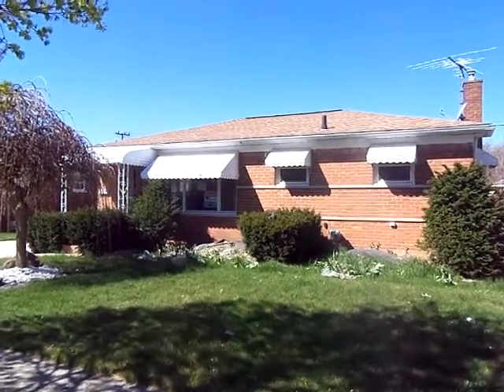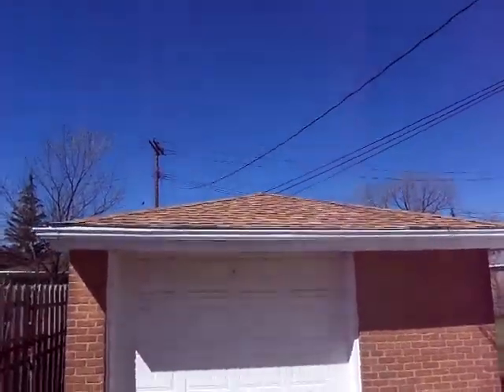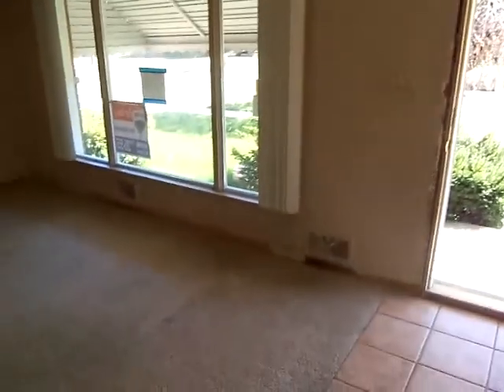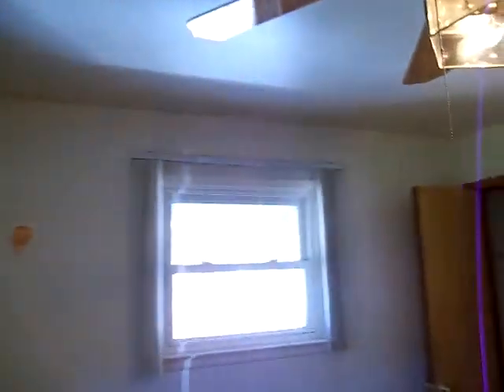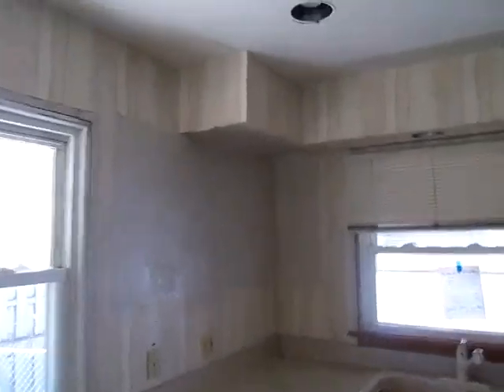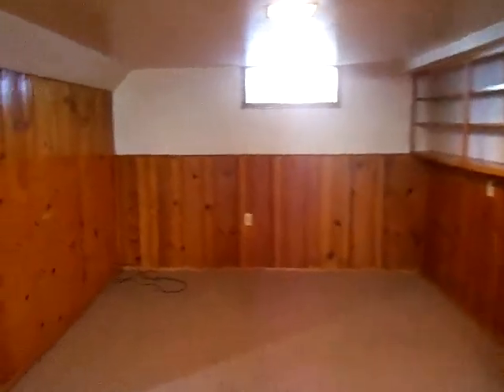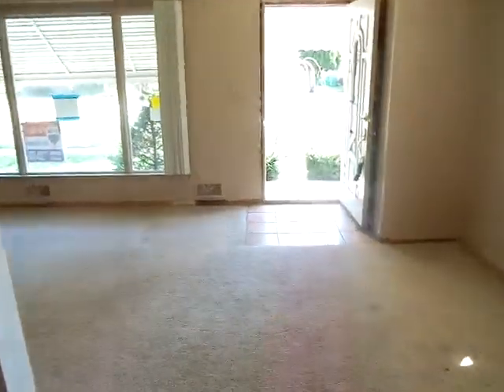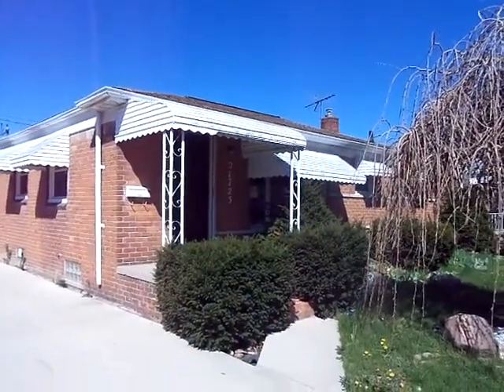Warren Pick Of the Week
Matt Blitchok finds his pick of the week in Warren, MI. Great Investment Opportunity! Listed at $29,900, Taxes $1420, Rehab Estimate 13,500. Potential Rent: $850 per month.